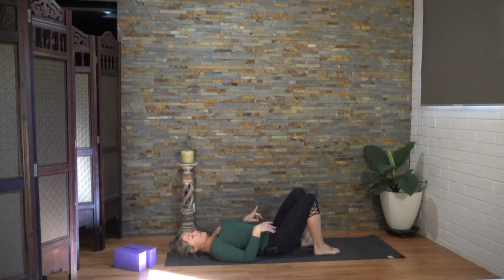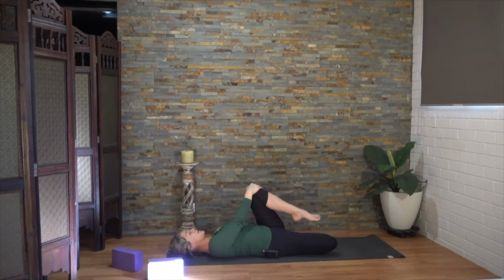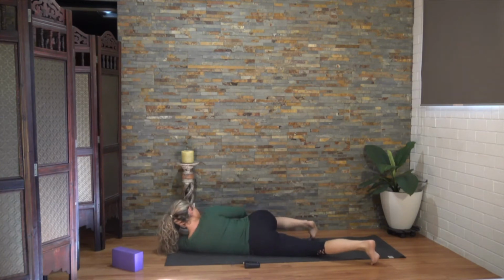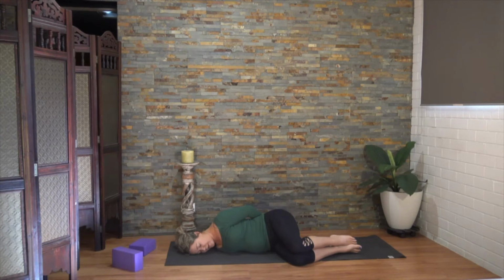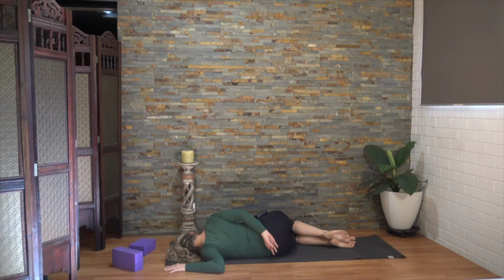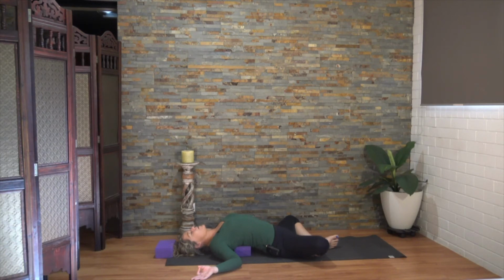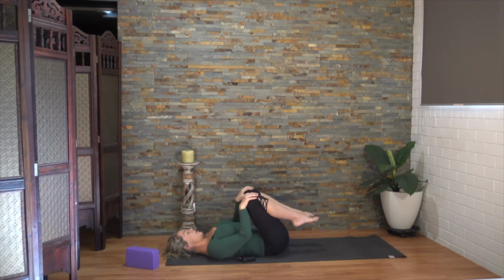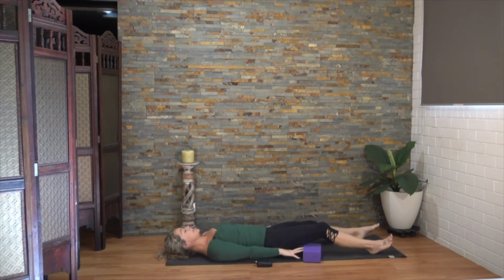Yin Yoga ~ Improve Your Posture ✨ My Yoga Time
Yin Yoga class designed to unravel tension in the body caused from sitting for too long or hunching over a screen.  This class will create space in your back, shoulders, hips, hip flexors and quads helping to improve your posture and wellbeing.

Love Yoga? Come study with me 🤓
Level 1/350hrs  ~  Level 2/150hr Post Grad  ~  Yin Yoga Immersion 50hrs